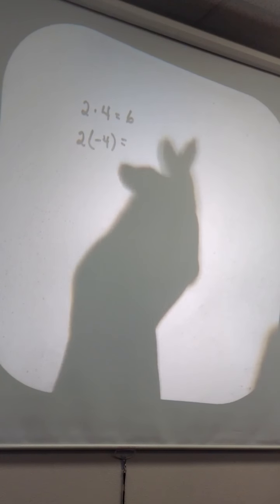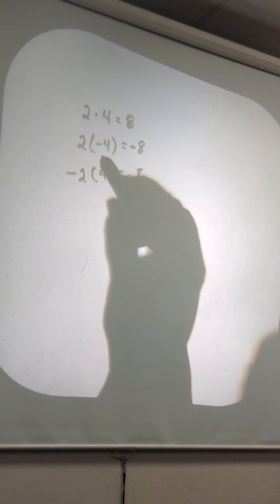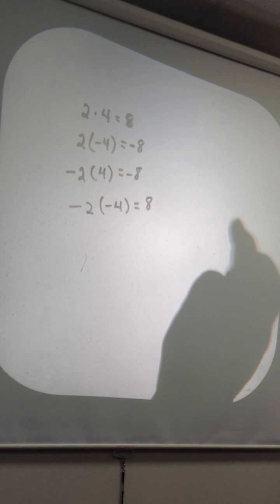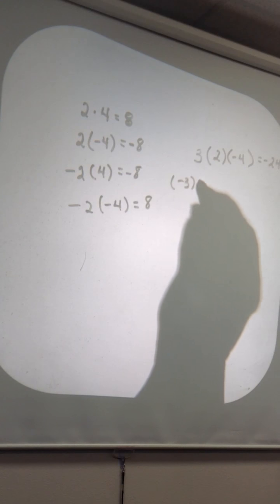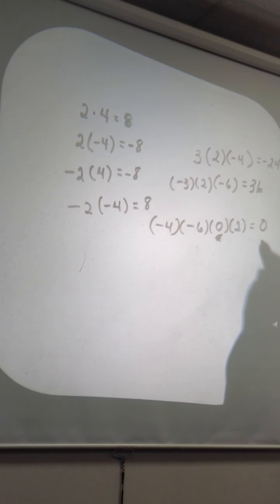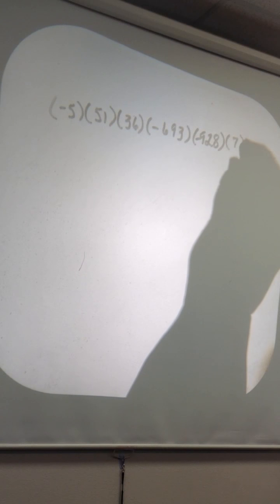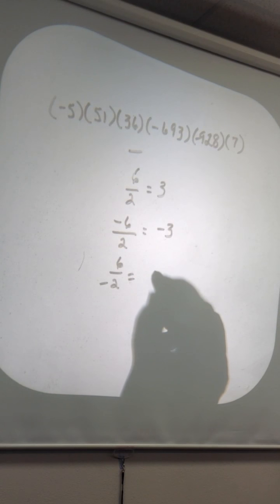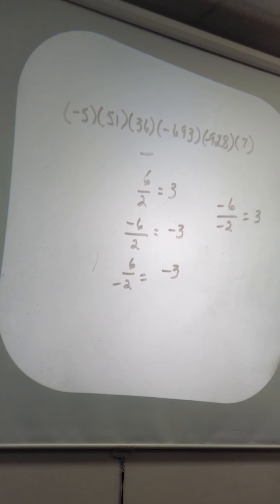PreAlgebra Lesson 80